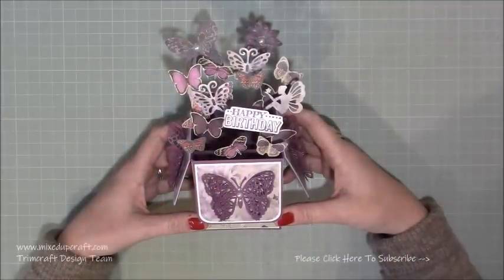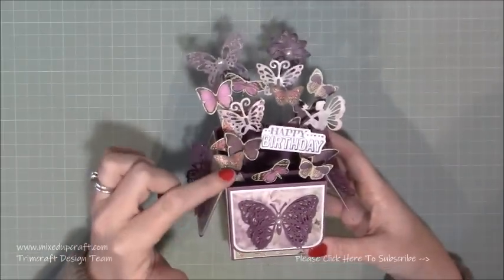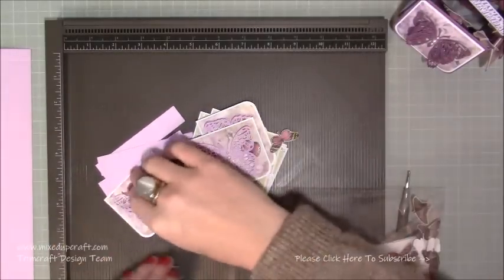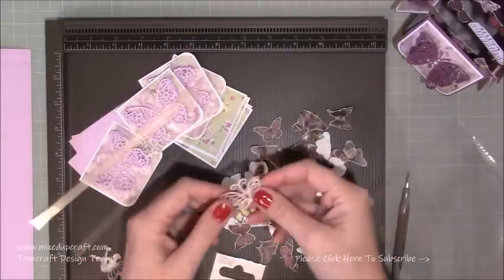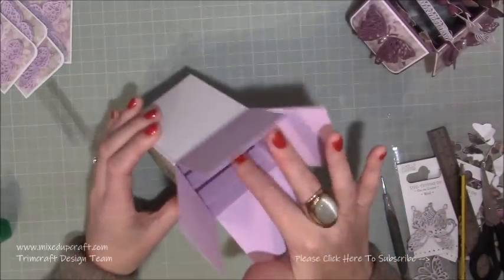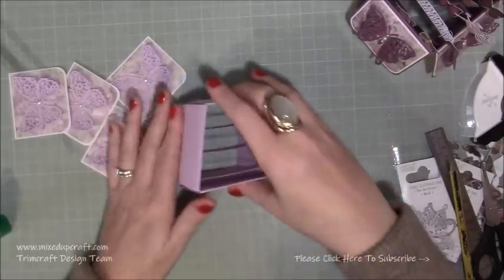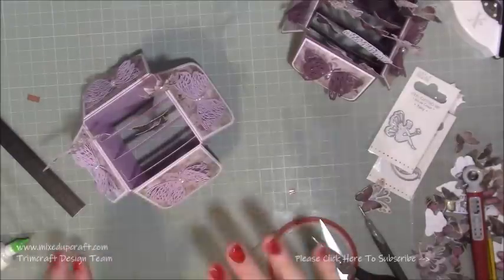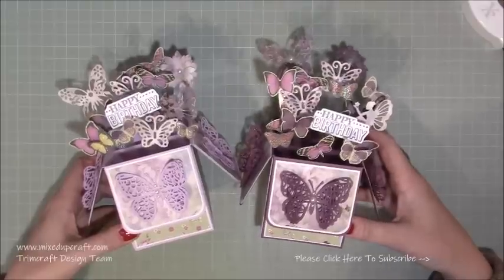The Pop Up Box Card | Very Easy To Make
In this tutorial, I show you how to make a pretty Butterfly Pop Up Box Card using the gorgeous First Edition "Mariposa" paper pack.

Sam